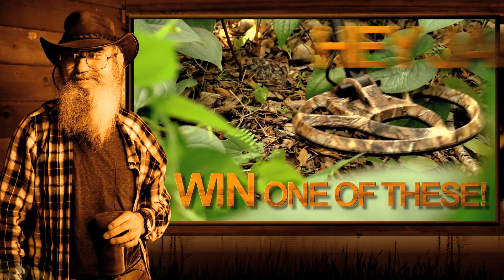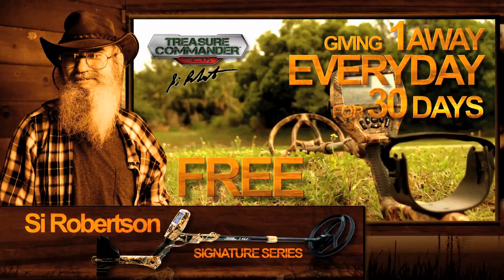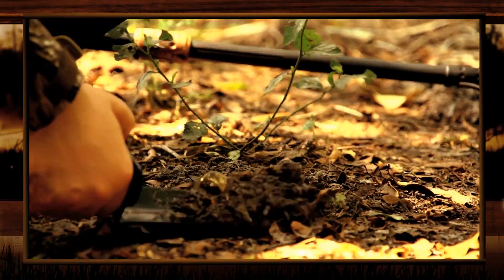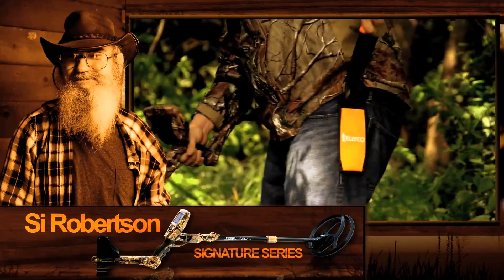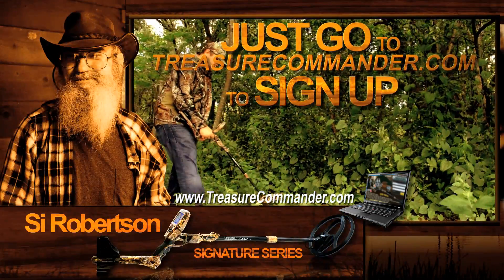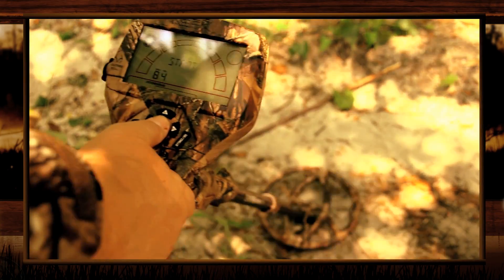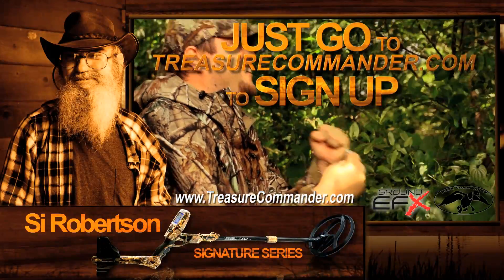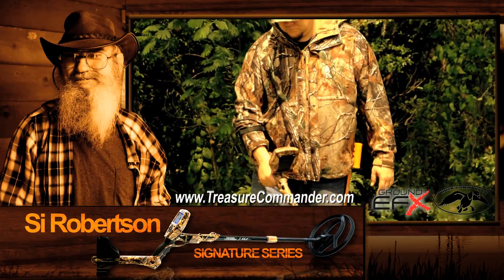Promo Video for the TC1X Metal Detector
We produce this product review series for Kellyco Metal Detectors.  We built the set at TSM, write the scripts, Host, Film, edit, and animate. All 100% original TSM Studio production.